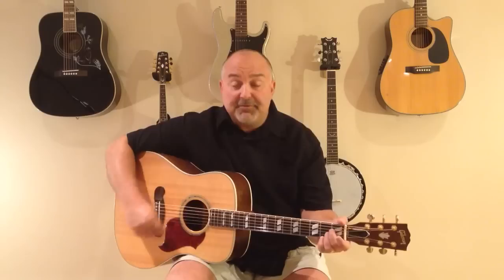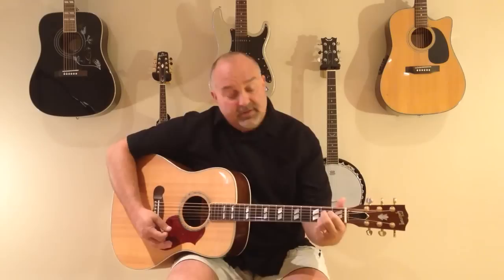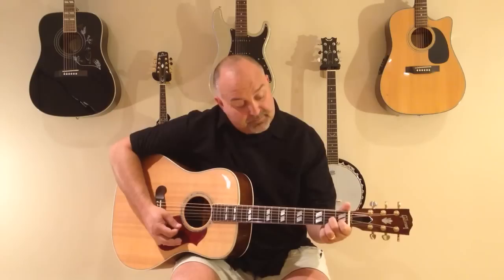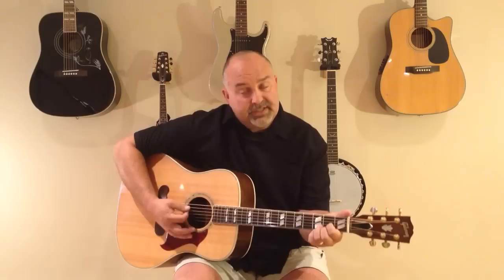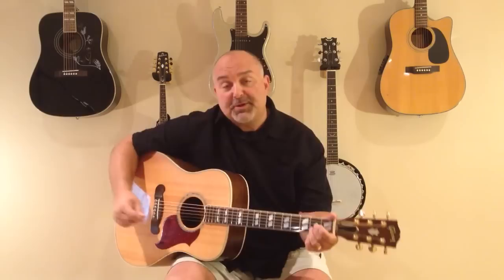How to Play I Saw Her Standing There - Beatles (cover) - Easy 6 Chord Tune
Chords are - A, A7, D, E7, D7, F

How to Play I Saw Her Standing There - Beatles (cover) - Easy 6 Chord Tune. This is a timeless classic. People of all ages still love to dance and sing to this tune. I've tuned it down a bit so more voices can enjoy it. Please have fun with this one. I hope you check this out and please share.